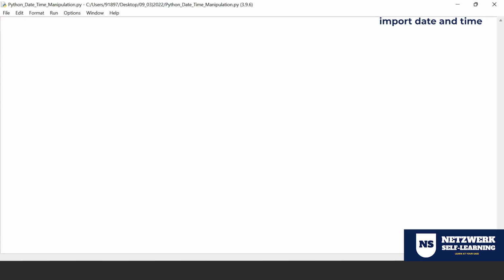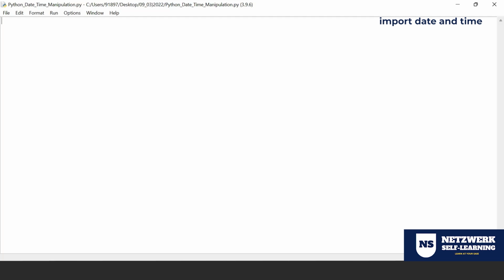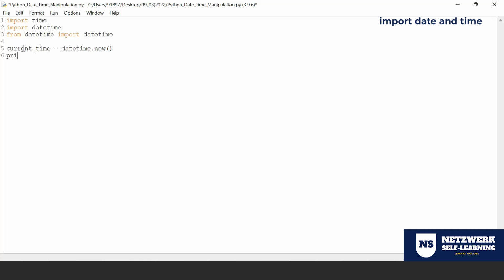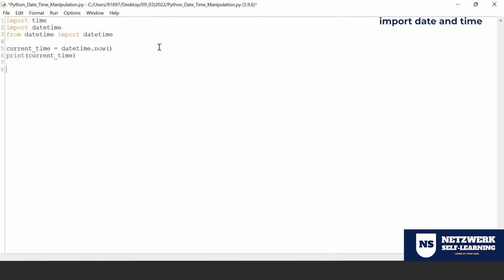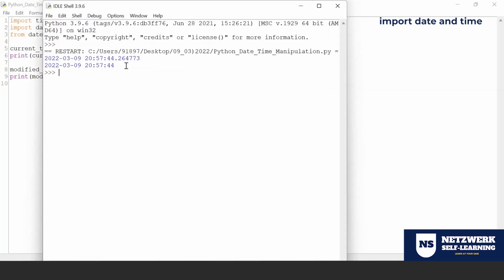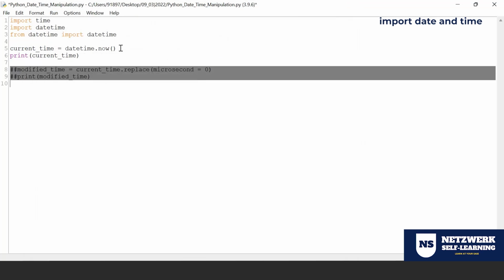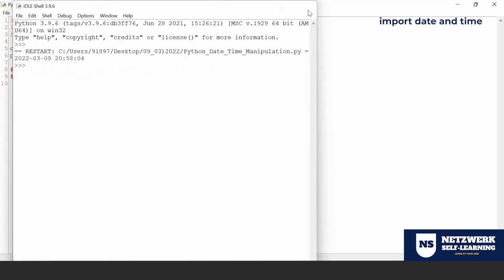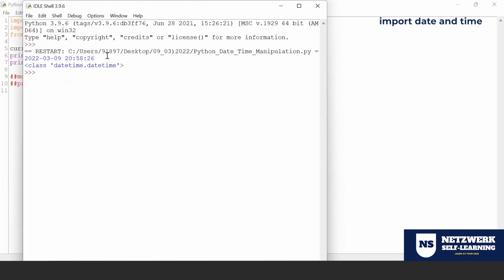🕒 Python datetime and time Module Explained | How to Use import datetime and time in Python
🚀 Master Python’s datetime and time Modules — Learn to Work with Dates and Time Easily!

In this video, you’ll learn how to use import datetime and import time modules in Python for handling and manipulating dates, times, and timestamps efficiently.

Whether you’re automating reports, logging data, or scheduling tasks — understanding these modules is essential for every Python developer.

💡 What You’ll Learn:
✅ How to use import datetime and import time
✅ Displaying current date and time
✅ Formatting date and time outputs
✅ Performing date and time calculations
✅ Converting timestamps to readable formats
✅ Real-world examples using datetime and time

⚡ Why Watch This Video:
Handling dates and time is a core skill in every programming project. This tutorial gives you hands-on knowledge with clear examples — helping you apply datetime and time in real-world scenarios like automation, APIs, and data analysis.

📘 Perfect For:
🔹 Python beginners learning core modules
🔹 Data analysts and developers using timestamps
🔹 Students building Python projects and automation scripts

🔍 Keywords (SEO Optimized):
python datetime module, python time module, import datetime python, import time python, python date and time tutorial, datetime formatting python, python timestamp example, datetime vs time python, python automation datetime